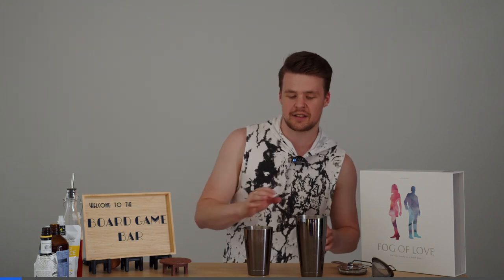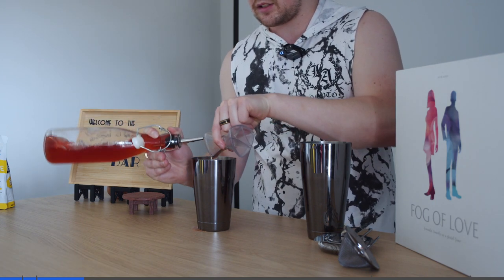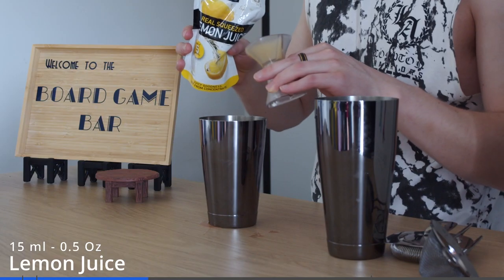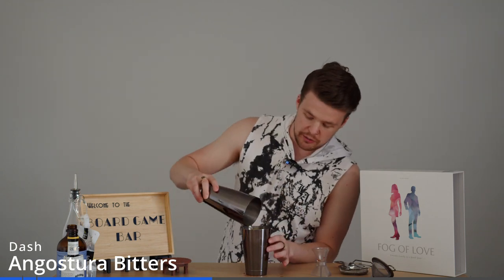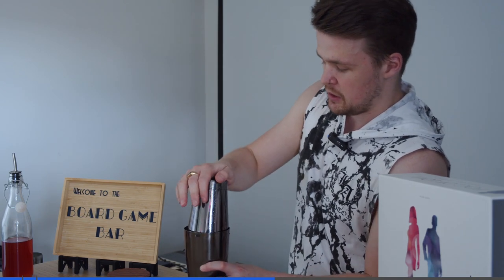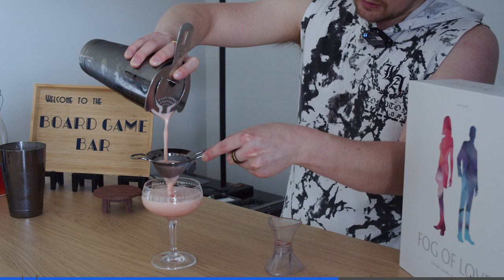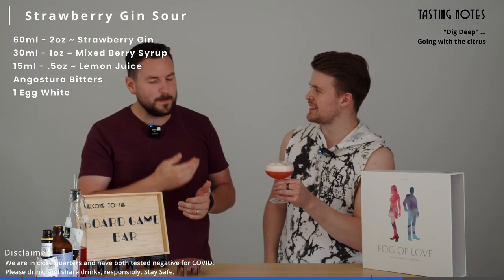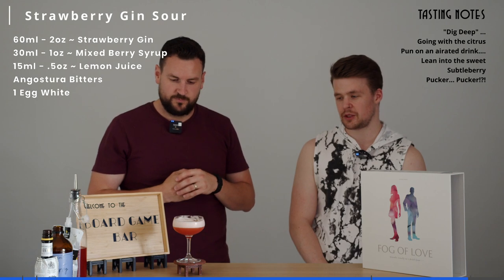ARCHIVE Strawberry Love | Board Game Bar for "Fog of Love"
A pretty love concoction for drinking while playing 'Fog of Love' - Strawberry Gin Sour

RECIPE
60ml - 2oz ~ Strawberry Gin
30ml - 1oz ~ Mixed Berry Syrup
15ml - .5oz ~ Lemon Juice
Angostura Bitters
1 Egg White

CHAPTERS
0:00 - Welcome
0:12 - Intro Video
0:22 - The Cocktail
4:05 - The Reveal
4:18 - Tasting Notes
5:27 - Sign Off